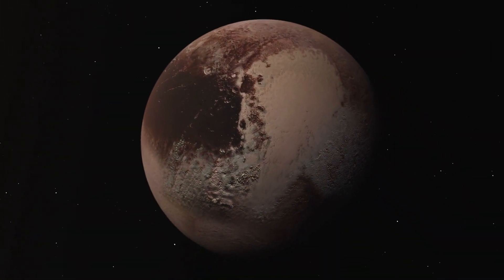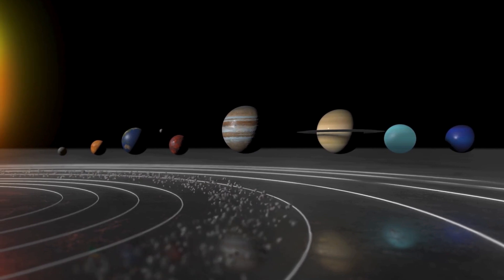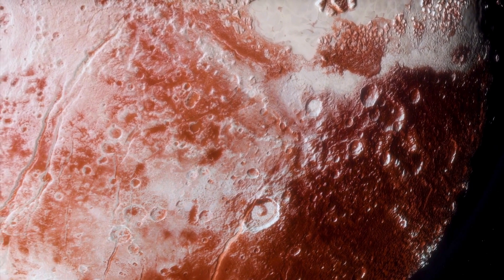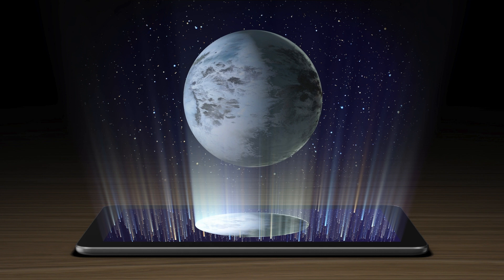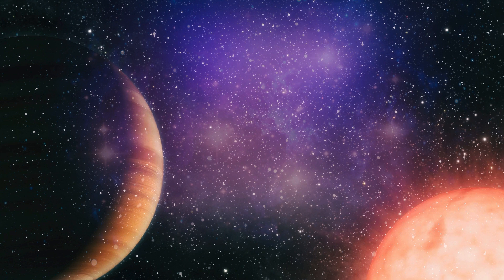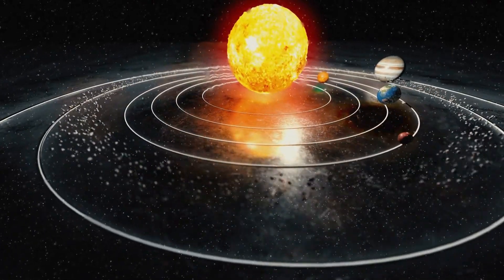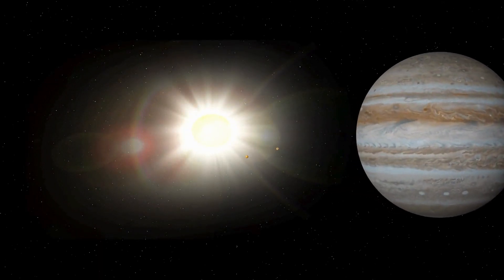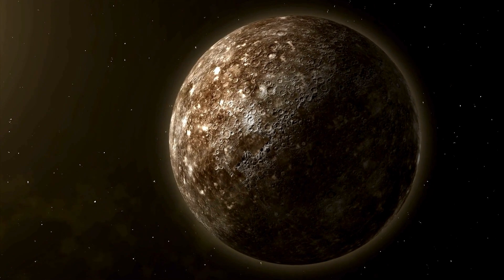Neil deGrasse Tyson: "Pluto JUST Collided With Neptune And Something Terrifying Is Happening!"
🌌 Brace yourselves for a cosmic collision of epic proportions! Join renowned astrophysicist Neil deGrasse Tyson as he unveils the shocking aftermath of Pluto's collision with Neptune. In this exclusive presentation, witness the unfolding drama as two celestial giants clash in the depths of our solar system, setting off a chain reaction of cosmic chaos.

🔭 Delve into the science behind this unprecedented event as Neil deGrasse Tyson breaks down the dynamics of planetary collisions and their implications for our understanding of the universe. From gravitational disruptions to atmospheric upheavals, discover the terrifying consequences of this cosmic clash and its potential impact on the stability of our solar system.

🚀 Explore the theories and hypotheses surrounding this cataclysmic event, from celestial mechanics to planetary migration, as we strive to unravel the mysteries of our celestial neighborhood. What secrets lie hidden within the swirling maelstrom of Pluto and Neptune's collision? Could this event hold the key to unlocking new insights into the formation and evolution of our solar system?

🌠 Join us on this thrilling journey through space and time as we confront the terrifying reality of Pluto's collision with Neptune and confront the mysteries of the cosmos with one of the world's leading astrophysicists. Don't miss out on this unforgettable exploration of the final frontier!